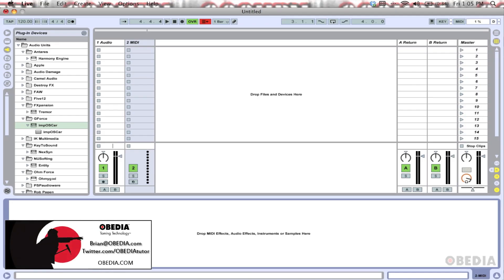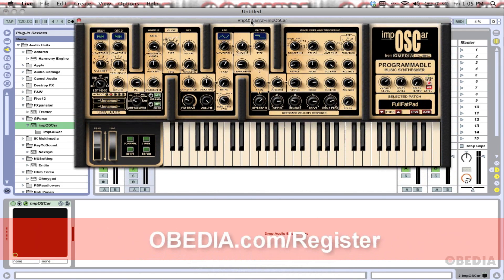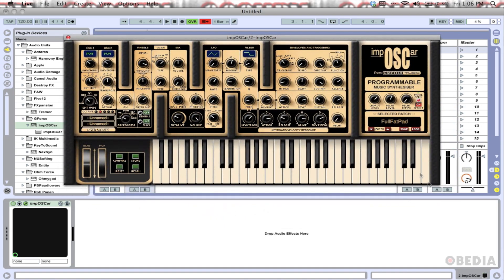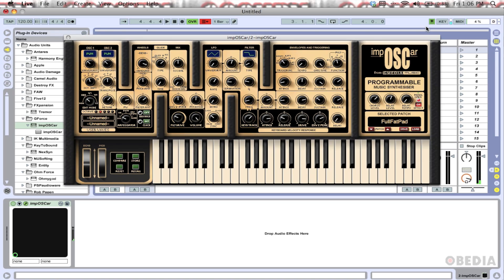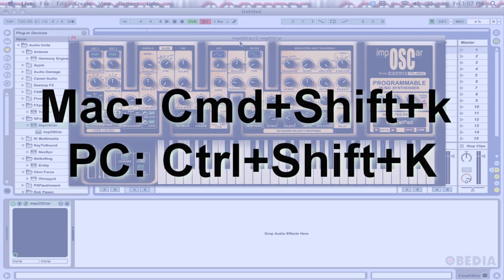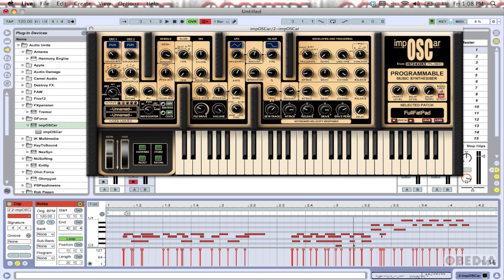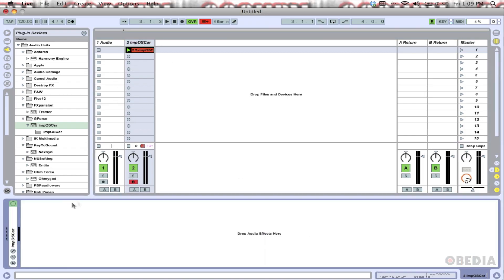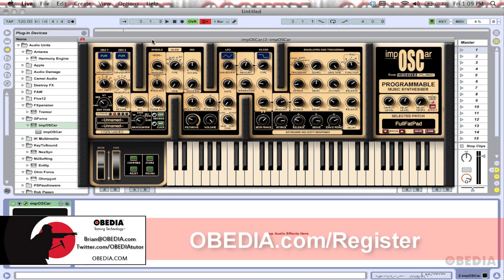ABLETON LIVE: Use your computer Keyboard for MIDI input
Use your computer Keyboard for MIDI input in Ableton Live